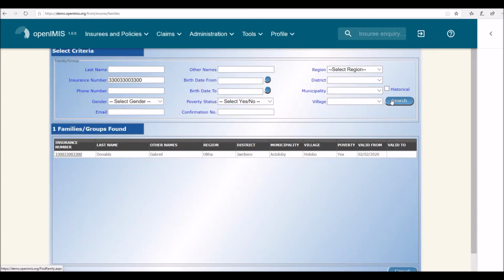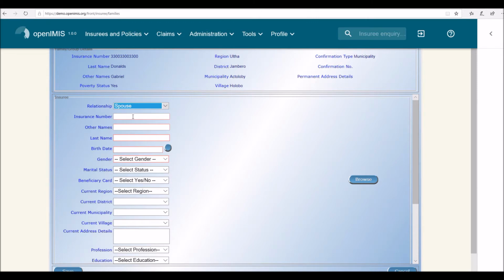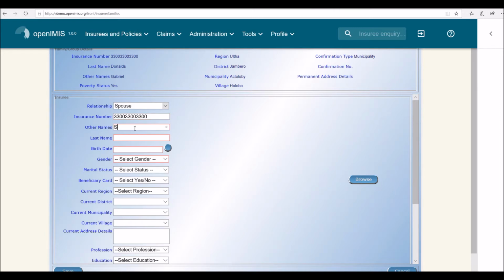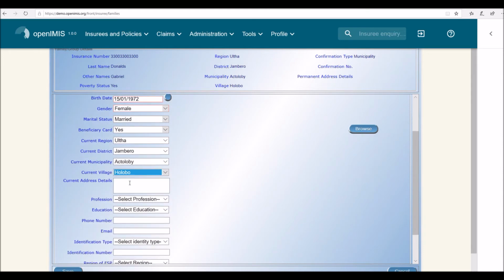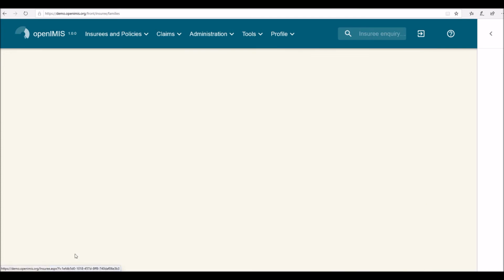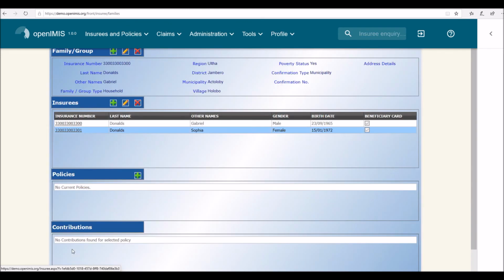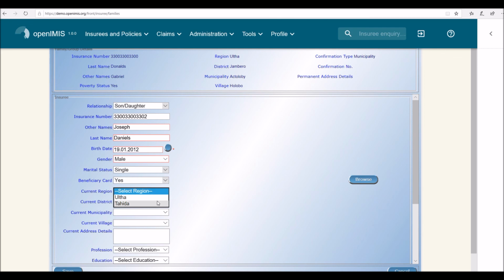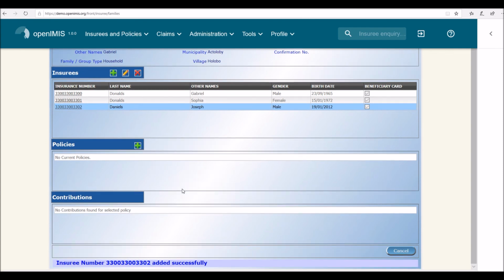openIMIS Screencast Session 2: Adding wife & child with separate ID